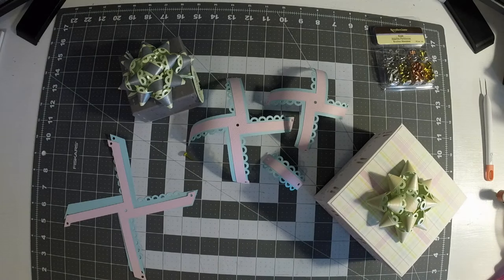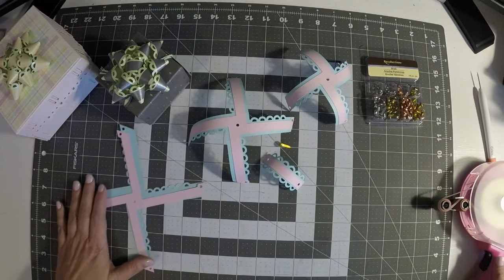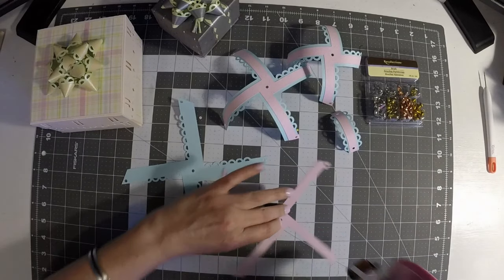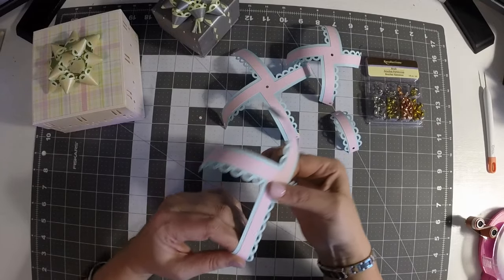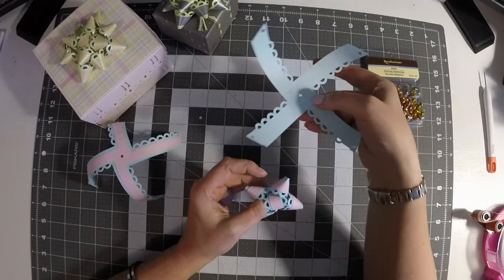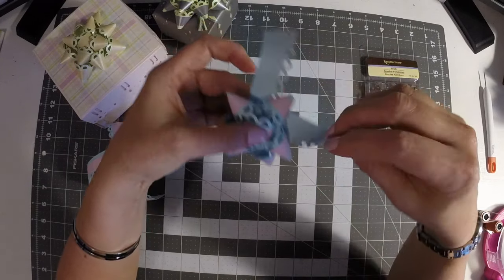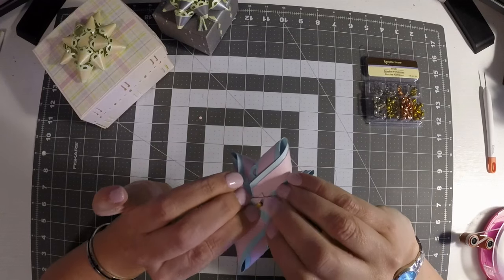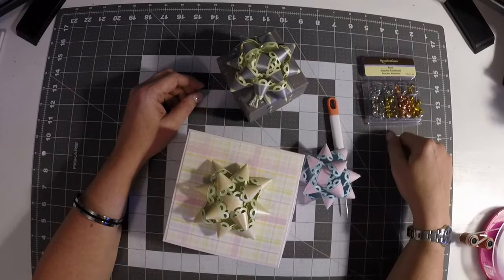Cricut 3D Bow Assembly Tutorial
Cricut 3D Bow Cartridge - bow image # M442B6

Box it Up Cartridge - Scallop Box image